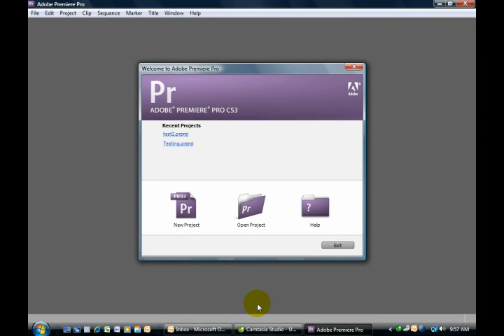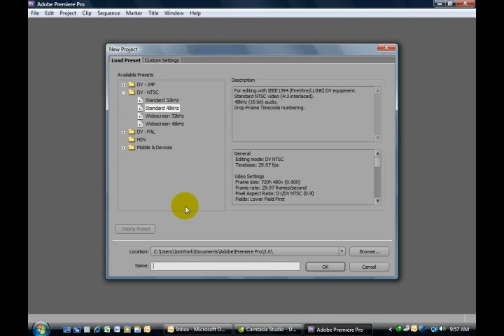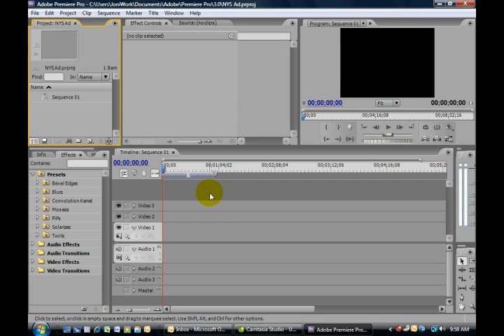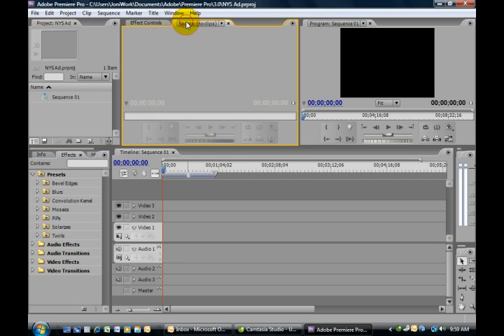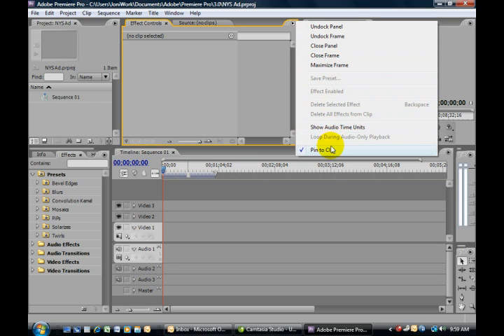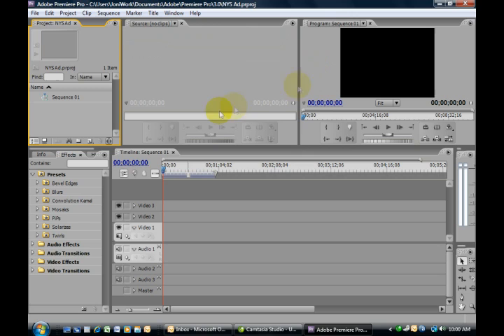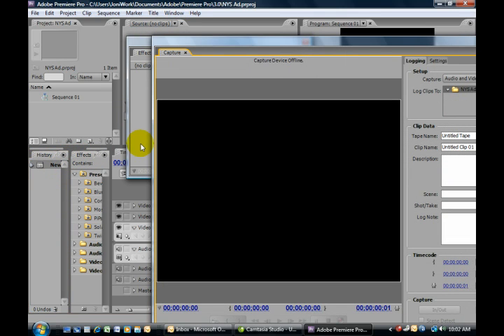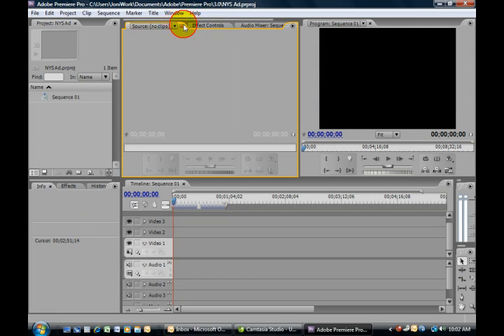Workspace Overview of Adobe Premiere Pro CS3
Adobe Premiere Pro CS3 Workspace overview